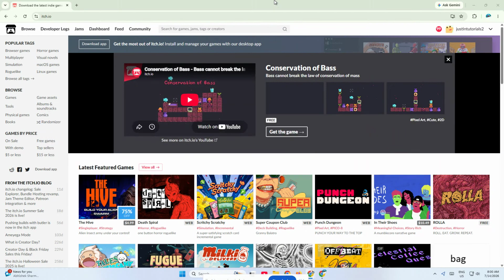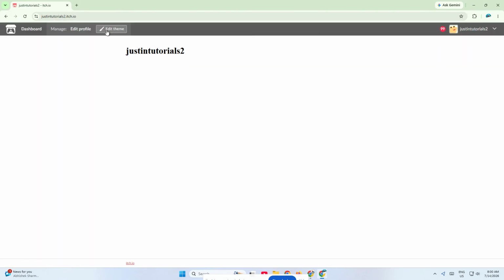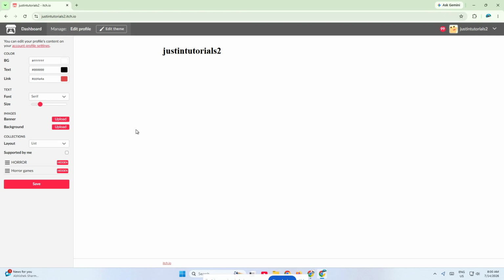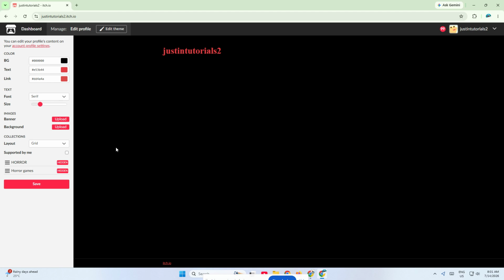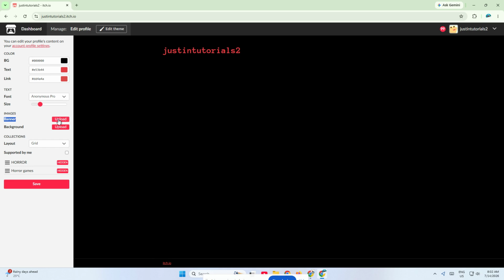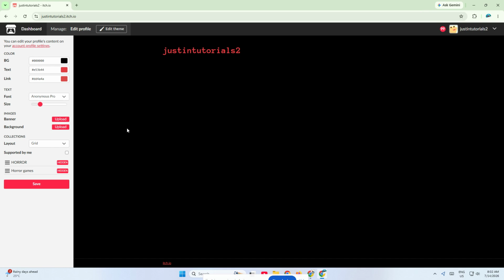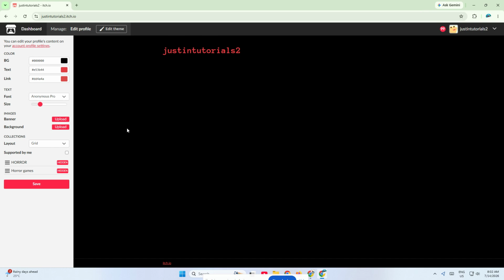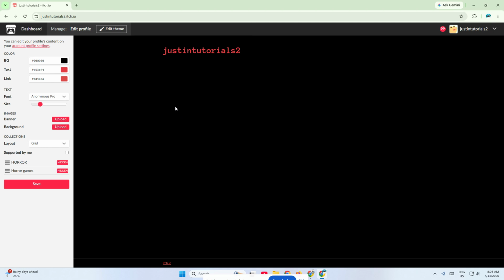How To Make Itch Io Page Look Good (Easy Design Guide)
Learn how to make your itch.io page look good by improving layout, typography, banner design, and background styling for a cleaner, more professional page.
Use these simple theme tips to make your project page easier to read, more visually appealing, and better optimized for visitors.

🕚Timestamps:
00:00 Intro
00:18 Open The Edit Theme Panel
00:42 Choose A Better Layout
01:12 Pick Readable Fonts
01:40 Add A Custom Banner
02:08 Set A Clean Background
02:33 Keep The Design Consistent
03:00 Final Tips And Outro

✍️What You'll Learn In This Video:
• How To Edit Your Itch Io Page Theme
• How To Choose A Clean Layout For Your Project Page
• How To Pick Readable Fonts For Better UX
• How To Design A Strong Banner For Your Itch Io Page
• How To Use Backgrounds Without Hurting Readability
• How To Make Your Page Look More Professional
• How To Keep Your Itch Io Design Consistent
• How To Improve First Impressions For Visitors

💡Pro Tips:
• Use one strong visual style across the whole page
• Keep body text simple and easy to scan
• Make your banner include the game title or logo
• Avoid busy backgrounds that reduce readability
• Test your page on different screen sizes before publishing

🌐 Access Itch.io Here:
  itch.io